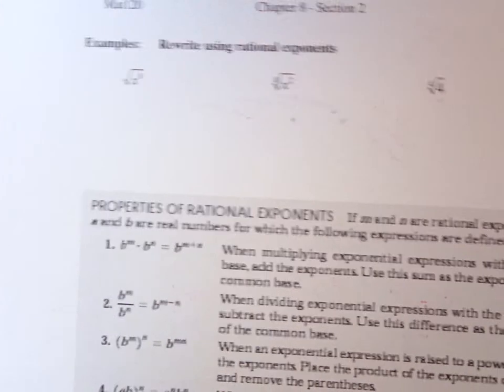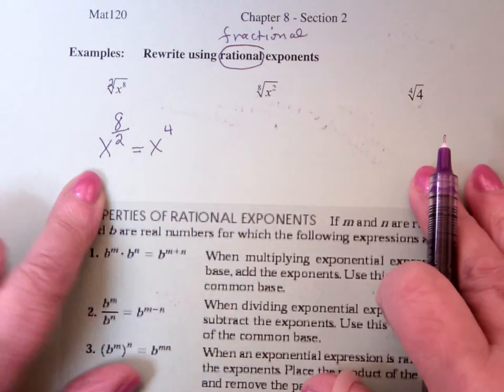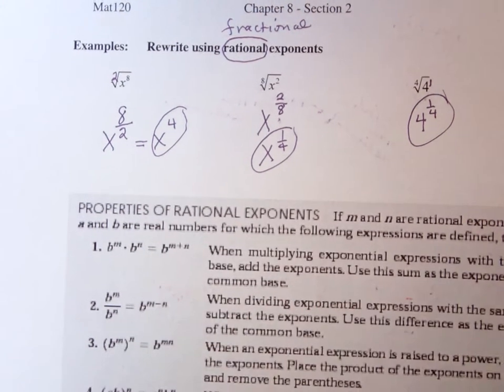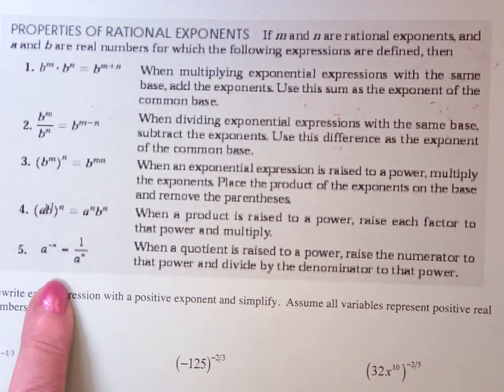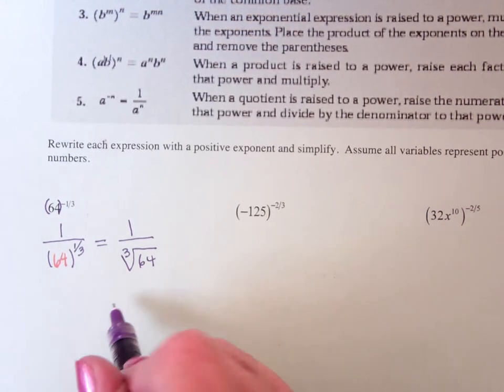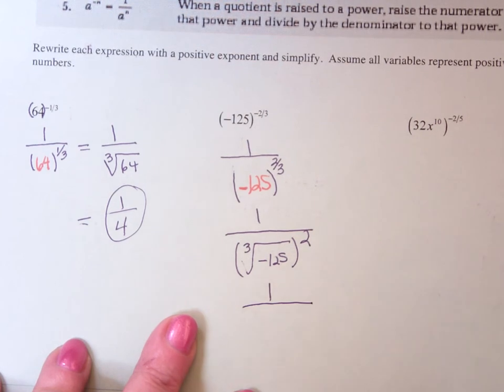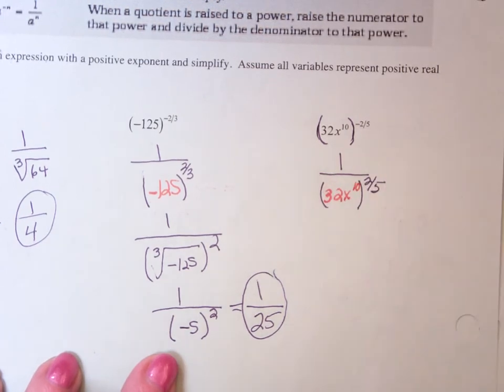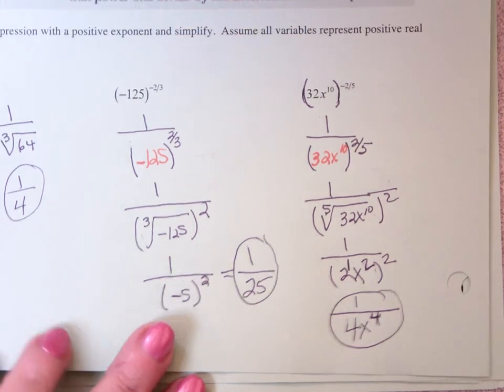8 2 page 6